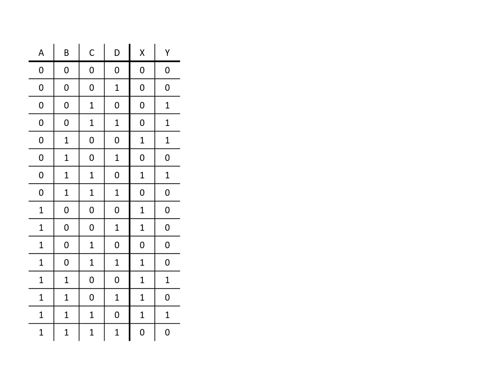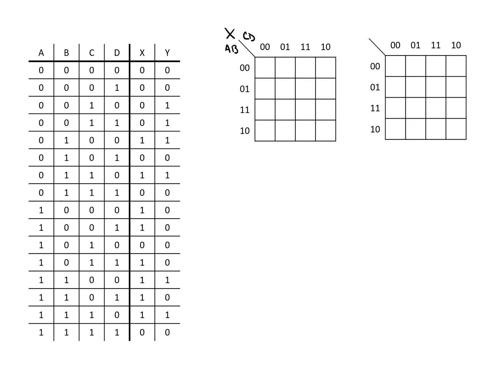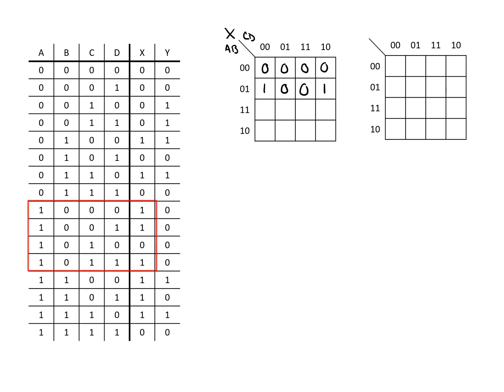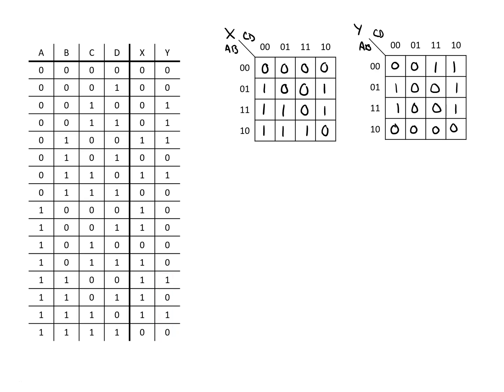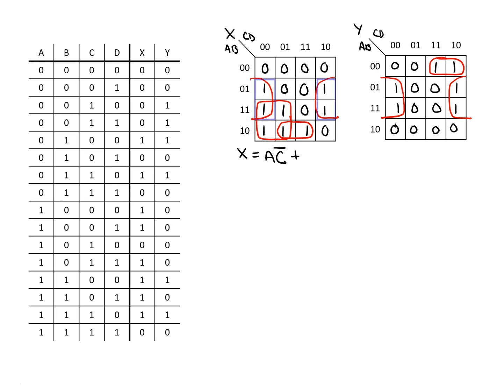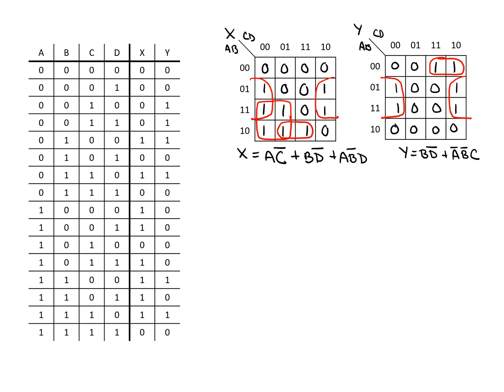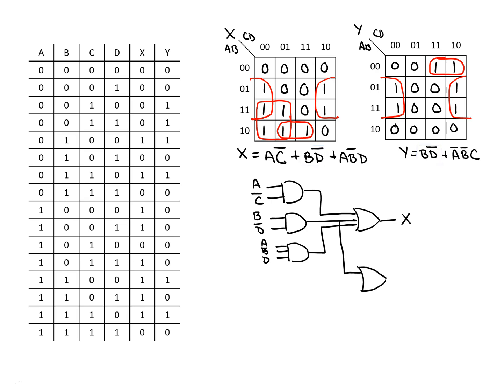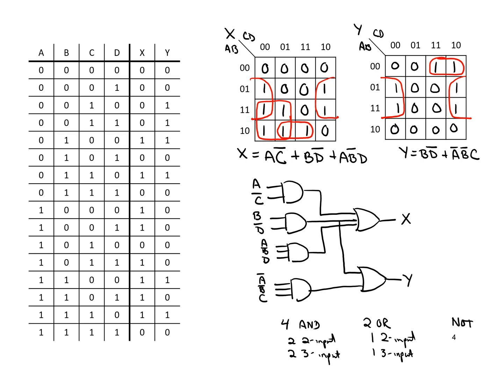Logic Minimization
Shows how to create minimal logic equations and a circuit implementation that implements functionality specified in a truth table using Karnaugh Maps (K-Maps).